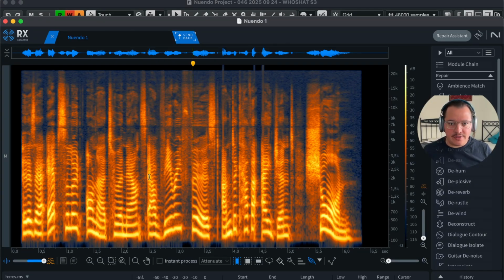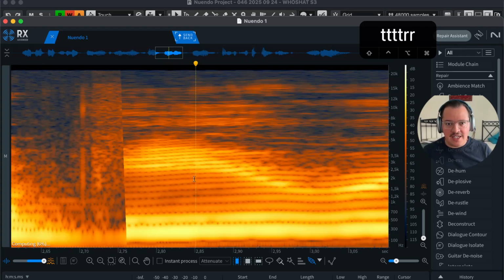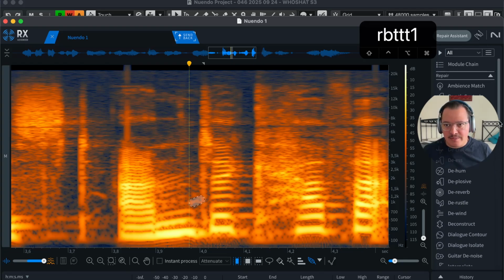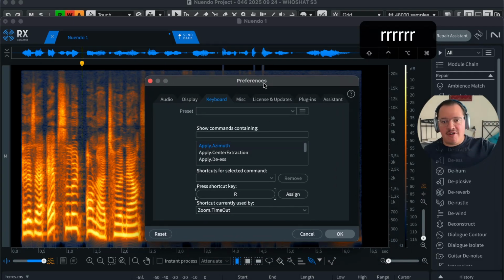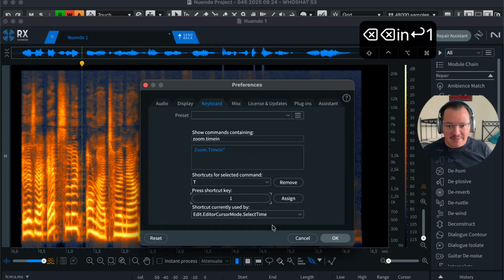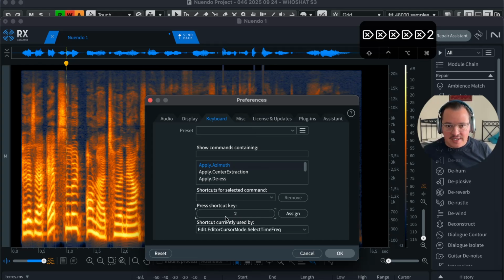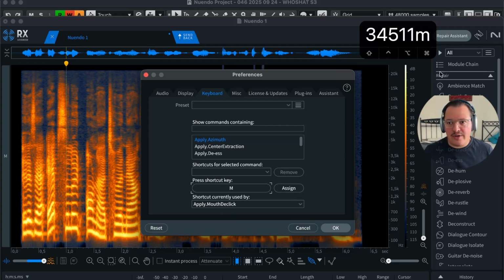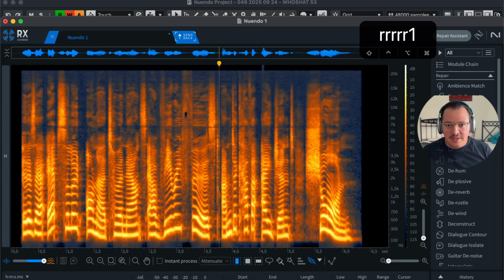Must use RX11 Key Commands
In this video, I walk through the most useful iZotope RX11 key commands that I’ve remapped for faster, smoother editing. If you work with dialogue cleanup, noise reduction, or detailed spectral editing, these shortcuts will help you navigate RX11 much more efficiently.

What you’ll learn:
 - My personal remapped keyboard shortcuts for RX11
 - How to assign selection tools (1–5 = time, rectangle, horizontal, lasso, brush)
 - Zoom in/out mapped to T and R (like Pro Tools)
 - Silencing audio with Shift+S (default)
 - Using M for Mouse De-click (super fast)
 - How to customize key commands in Preferences → Keyboard
 - Why I keep shortcuts simple and memorable for flow

👉 This video is all about working smarter in RX11 by making the software fit your workflow—not the other way around.

Chapters
00:00 – Intro: Why remap RX11 key commands
00:27 – Navigating RX11 with number keys (1–5)
01:35 – Zoom in/out with T & R (Pro Tools style)
02:05 – Silencing audio with Shift+S
02:30 – Key plugin tools (Music Rebalance, Voice De-noise, Breath Control, De-crackle)
02:50 – Assigning M for Mouse De-click
03:42 – Preferences: How to remap shortcuts
04:10 – Example: setting R = Zoom Out, T = Zoom In
04:42 – Selection tools explained (1–5)
05:39 – Missing shortcut: “Send Back” (wish list for iZotope)
06:00 – Rectangle, lasso & brush shortcut mapping
06:49 – Using M for quick de-click workflow
07:26 – Keeping shortcuts simple & memorable
07:56 – Outro: RX11 must-have key commands & what’s next